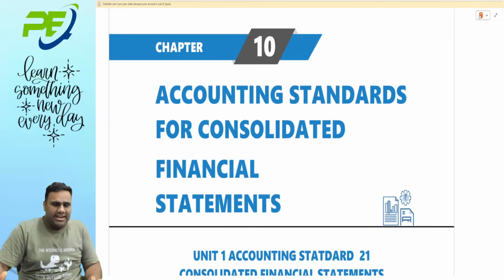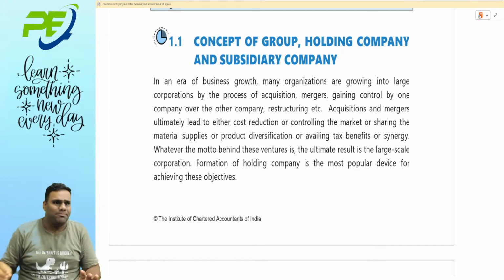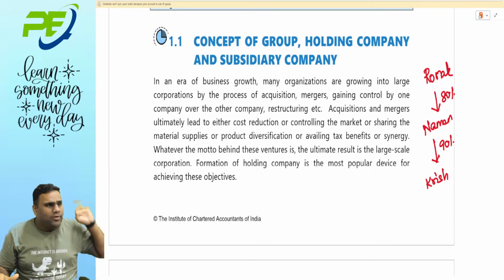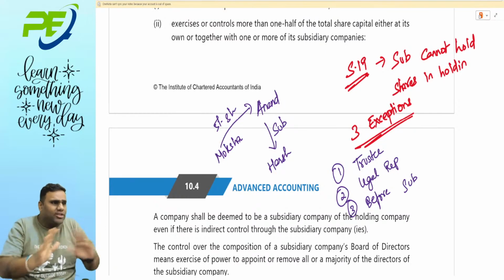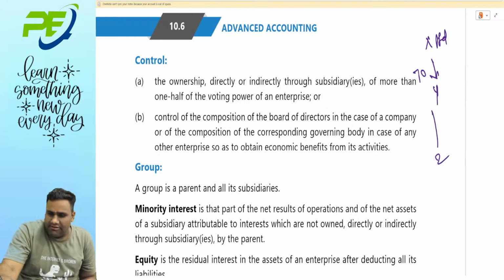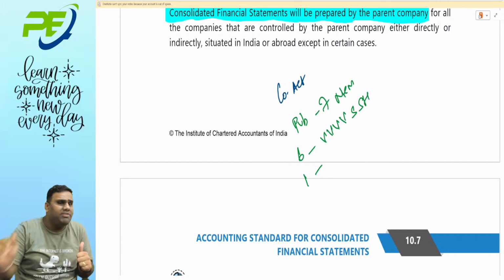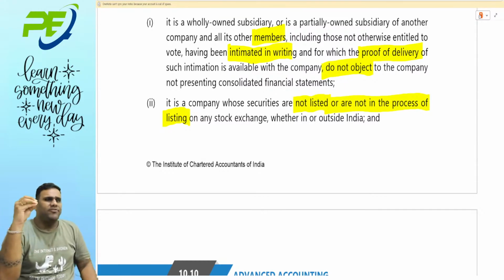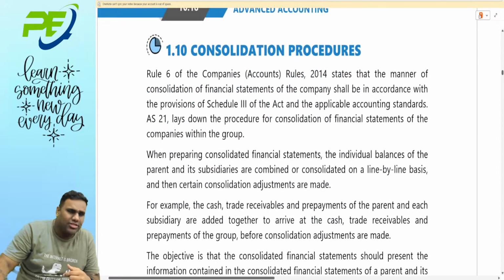326-AdvAccounts-Chapter 10-lec 1